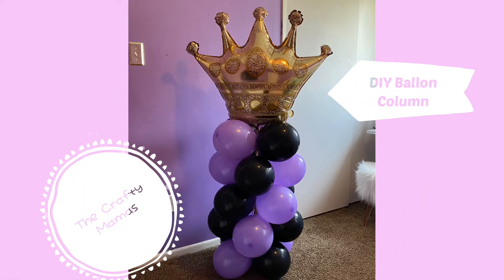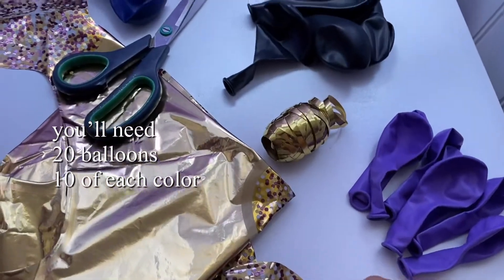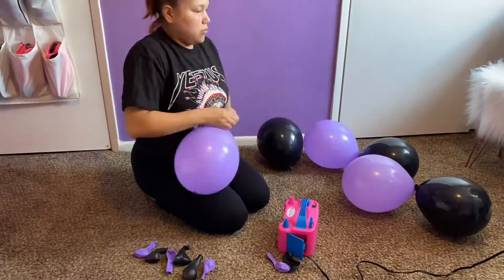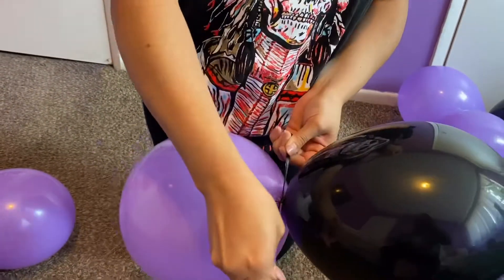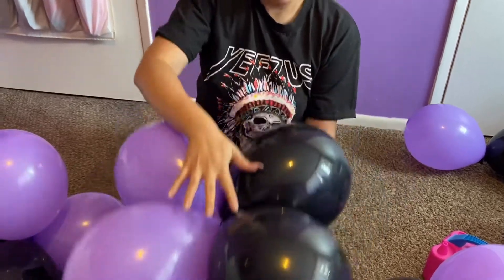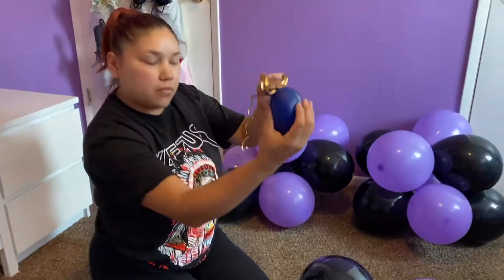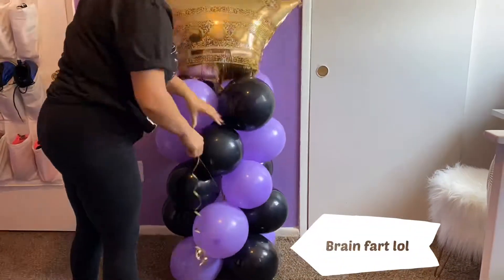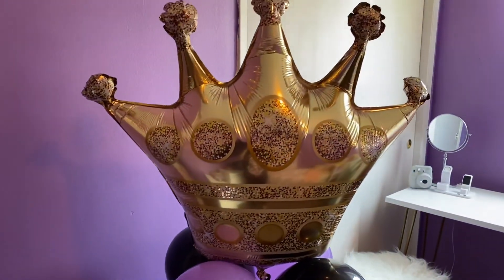Ballon Column with no stand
We will be making a ballon column with no stand this column is Quick and easy to put together . Balloon columns are used for all types of occasion and are a great touch for any party.

What you’ll need :
20 ballons
10 purple
10 black
1 foil ballon
Air machine
1 extra ballon any color
Ribbon of your choice
And scissors

I don’t own the right to these songs